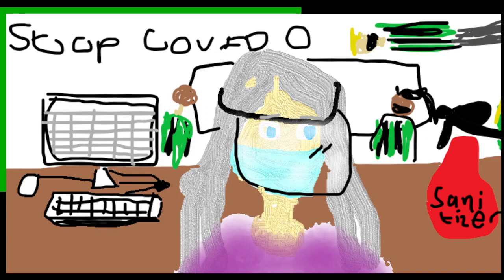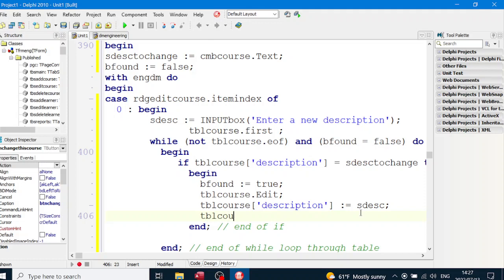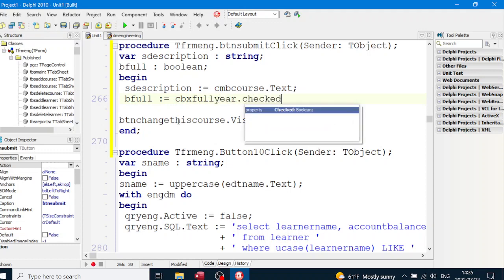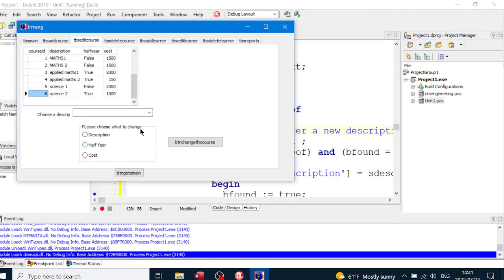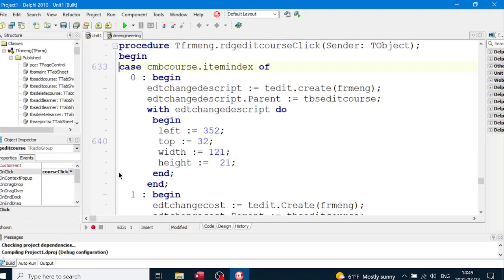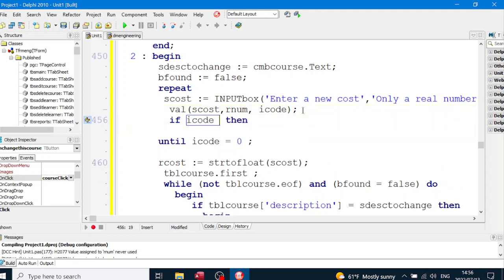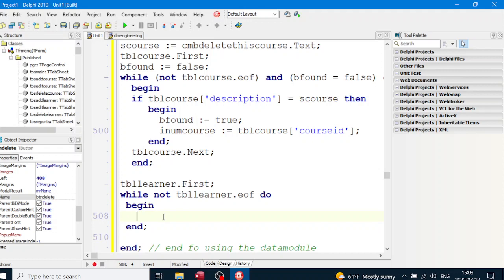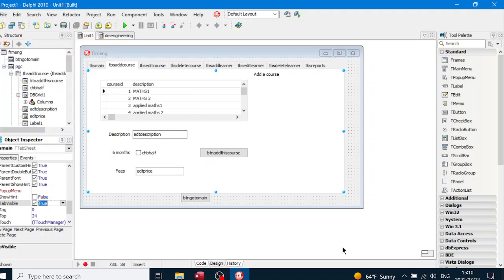IT Grade 12 PAT 2022 no 3